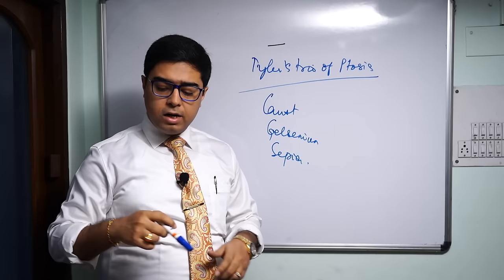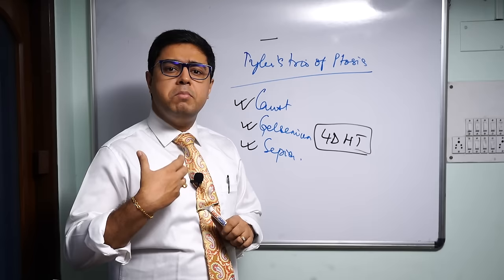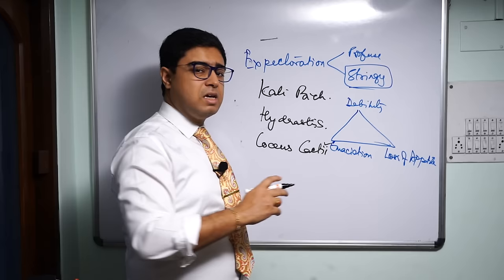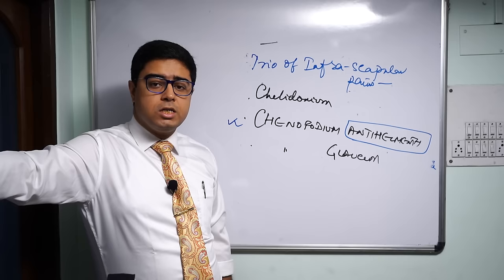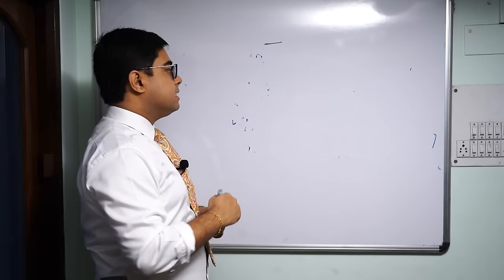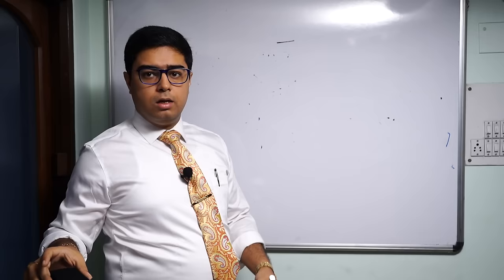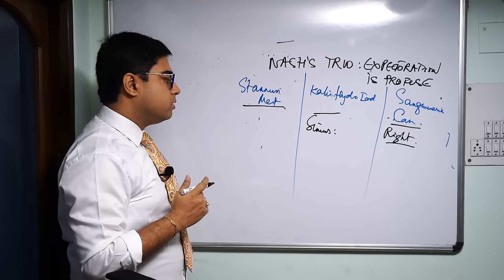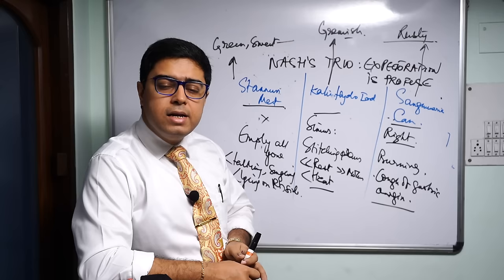TRIOS IN HOMOEOPATHY PART 3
Learn the Comparative Materia Medica of Trios..